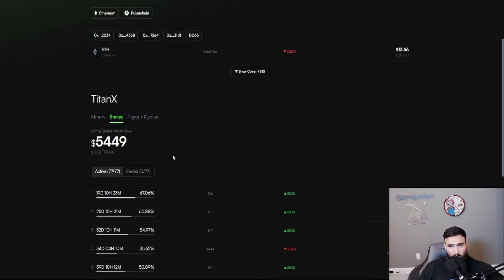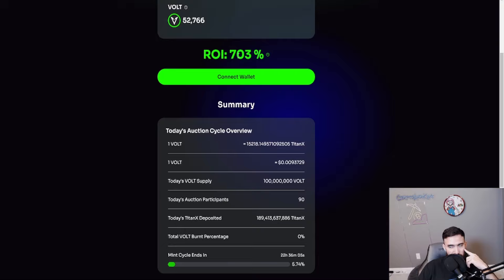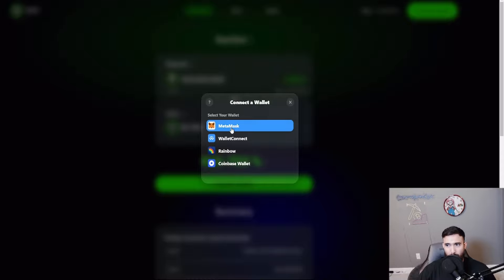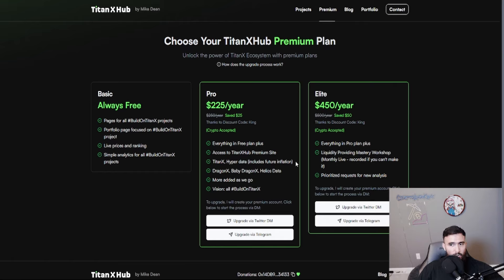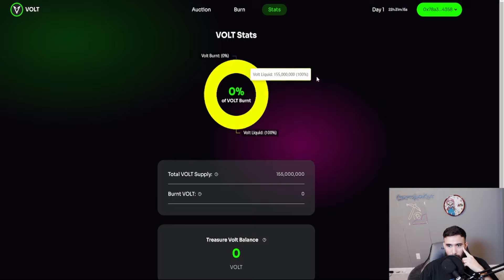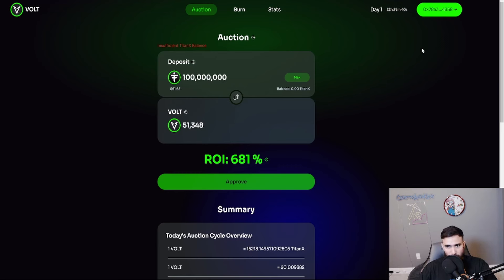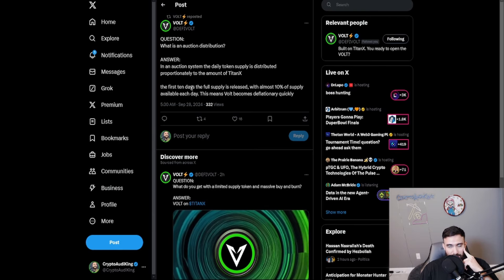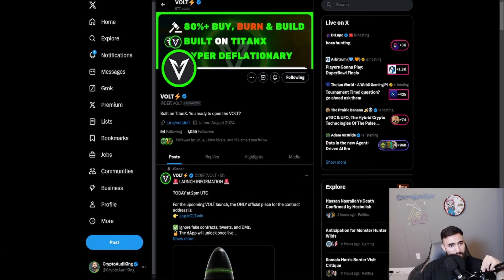VOLT IS NOW LIVE | TITANX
●▬▬▬▬▬▬▬▬Tips▬▬▬▬▬▬▬▬●